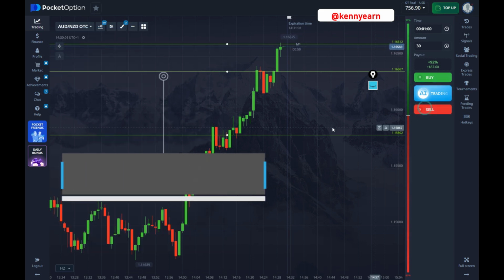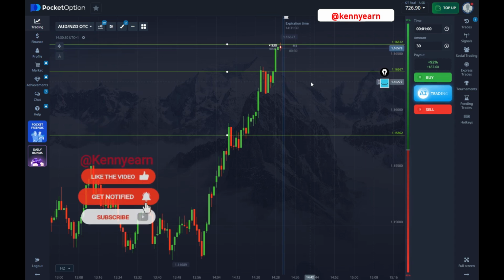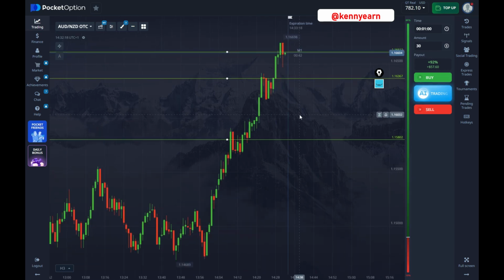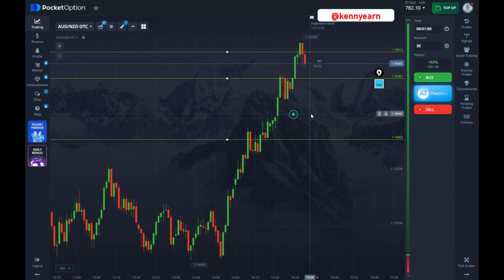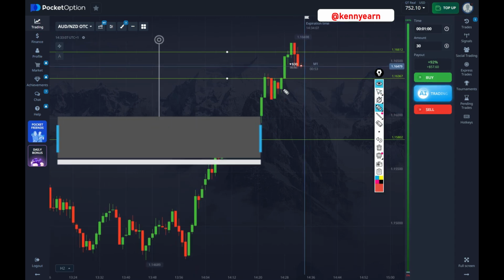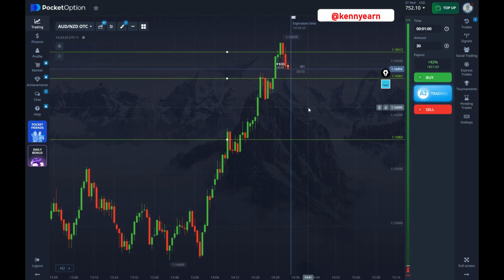How to Predict the Next Candlestick in Pocket Option Trading - Binary Options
POCKET OPTION TUTORIAL: PREDICT NEXT CANDLESTICK DIRECTION - Binary Options

In this video, I traded live on the Pocket Option platform using my candle prediction strategy to predict the next candlestick and market direction.💰

Pocket Option
Pocket Options
Pocket Option strategy
Pocket Option demo
Pocket Option AI trading
1mins prediction
technical analysis
candlestick analysis
united states
donald trump
pocketoption America
America trump
United States pocket option
pocketoptionunitedstates
pocketoption
pocket options
candlestick
pocketoptionrussia
pocket option trading russia
fx
candlestick psychology
makemoneyonline
binance
trading
binary options
iqoption
quotex
pocket option usa
pocketoptionusa
kennyearn